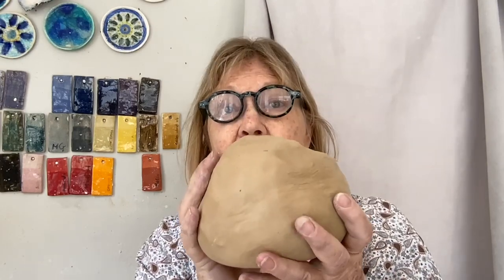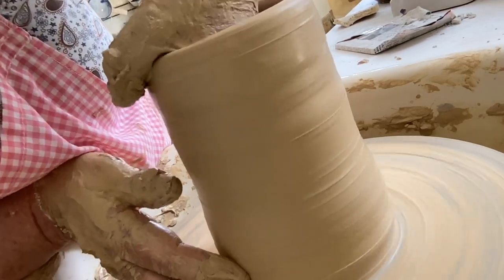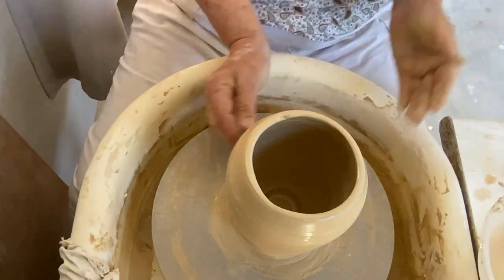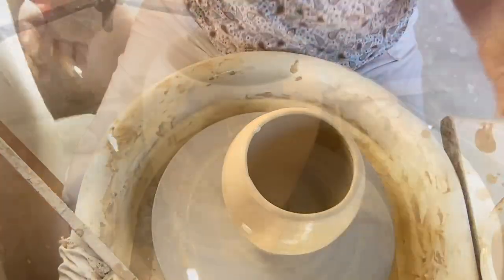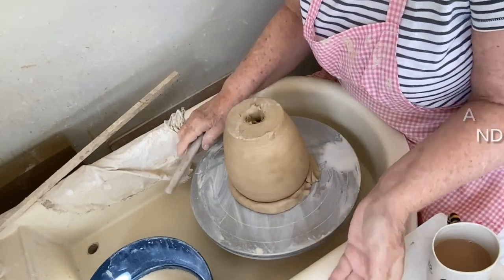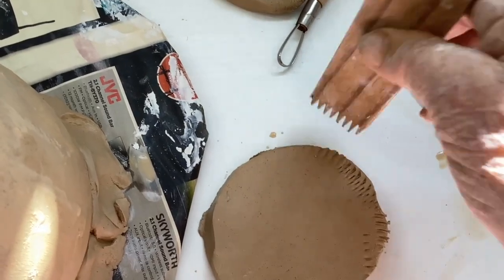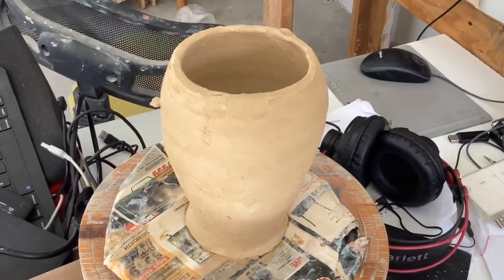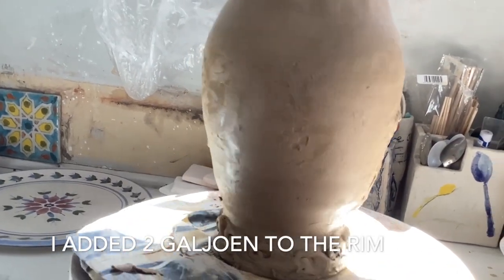LUCKY FISH VASE PART 1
Series of videos showing my daily experience as a Potter, where I share hints and tips, discuss pottery techniques, share glaze recipes and try to solve kiln firing problems. I am an experimental potter who is not afraid to make my own glazes and materials, even though it can be frustrating when there are a number of test firings which have to be done before a glaze can be considered fit for purpose or the fired object put on the market! The properties of my clay bodies which I change frequently are being adapted daily as clay processing improves. I share my studio and if there is something really important going on outside the window of my studio like the bee action in the beehive, I share that too!